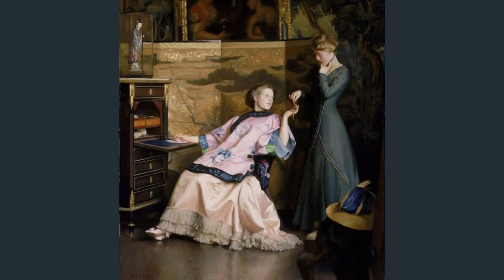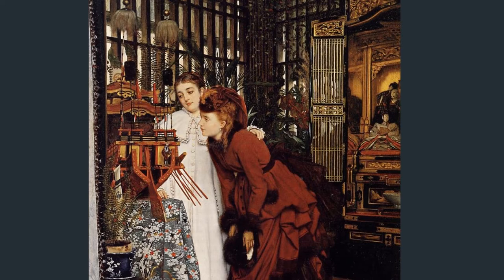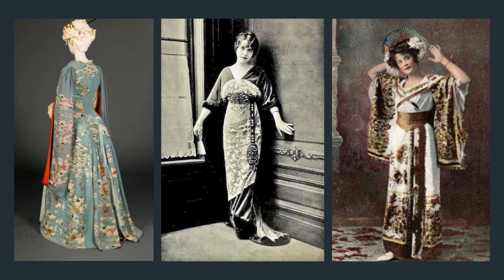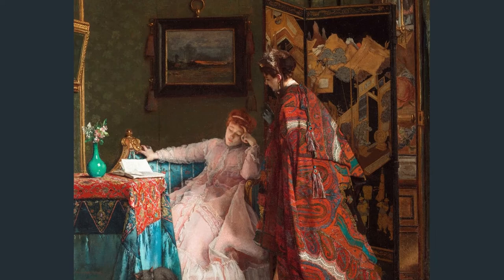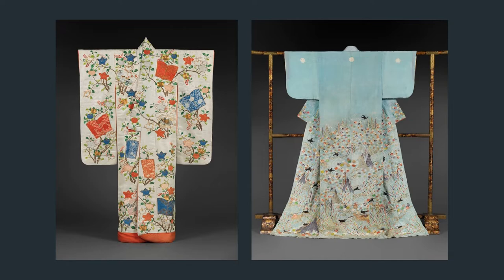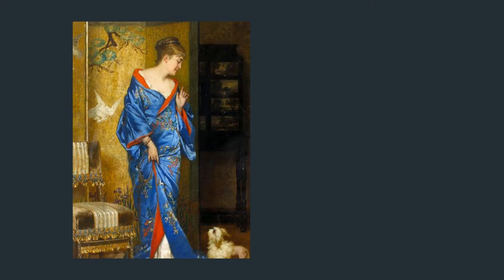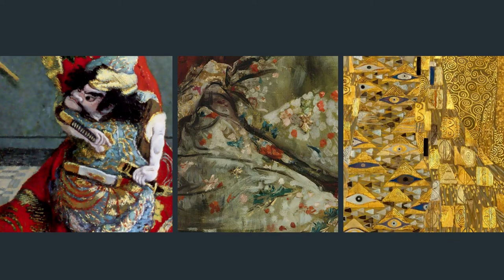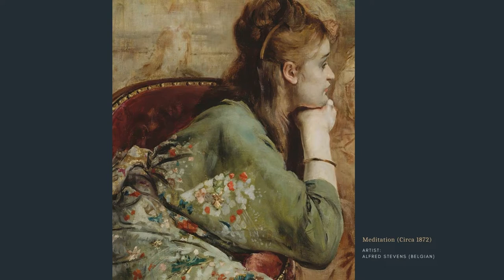The paintings portray Western ladies dressed in Asian garments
The artists use brilliant colors and textures to depict ladies in Asian clothing from the 19th through the 20th centuries. In this video, I show some of the most beautiful works in that theme. It is fascinating to look into the trend at the time when artists create these works. Enjoy!